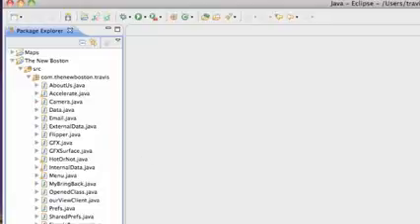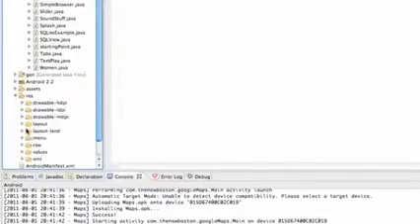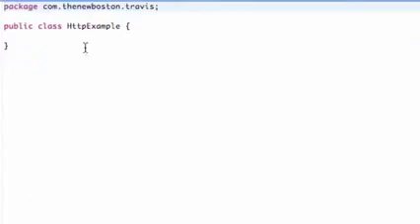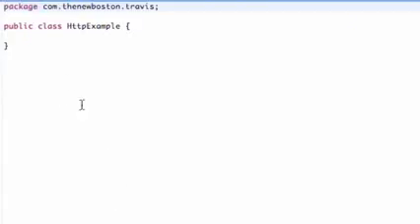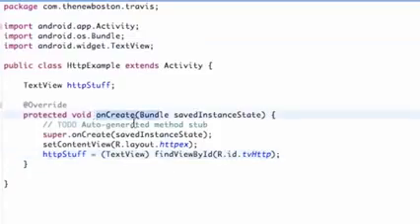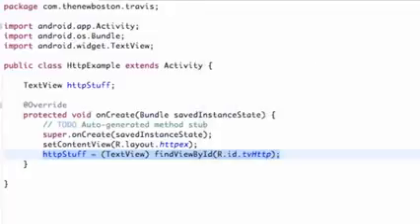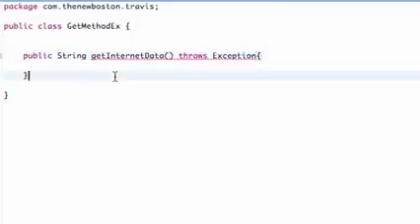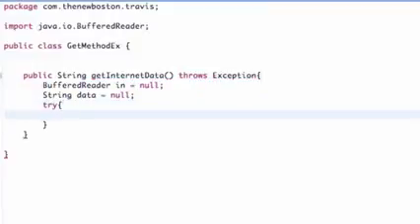Android Application Development Tutorial 147 Introduction to HttpClient YouTube